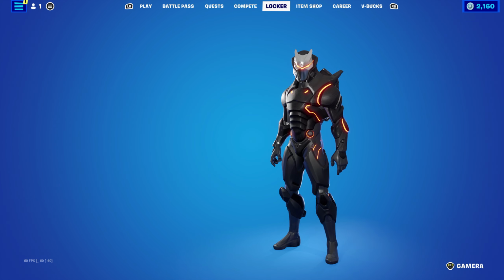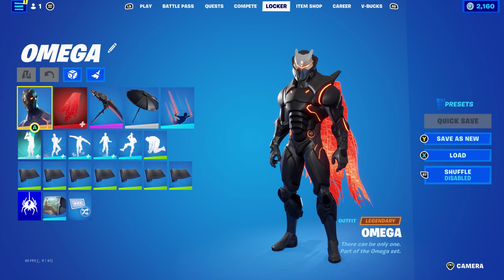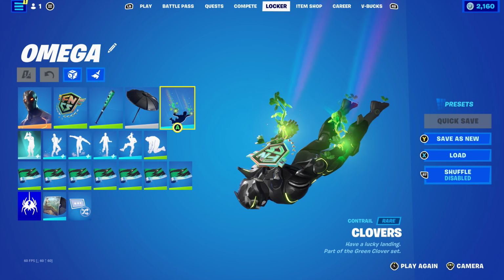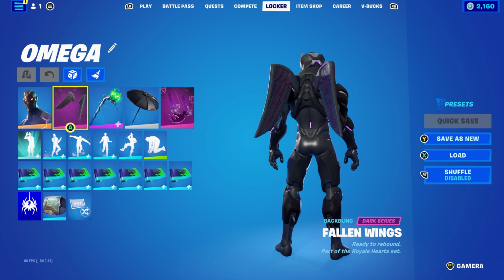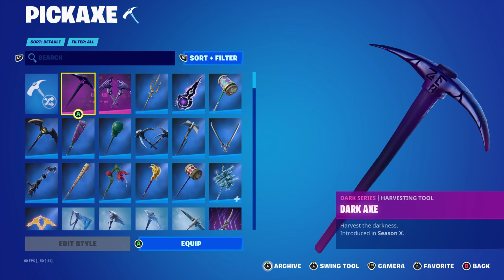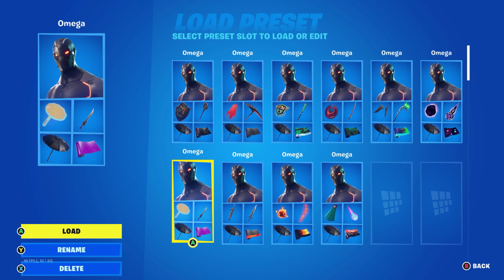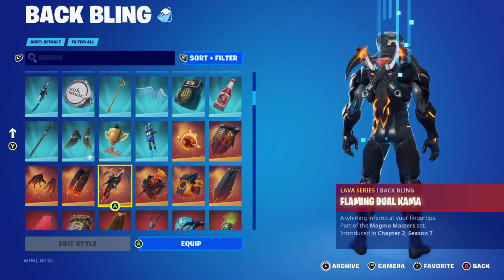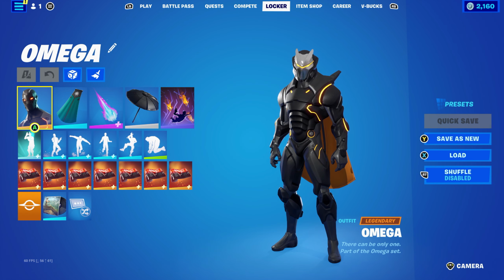Omega Skin Combos (Fortnite Battle Royale)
Hello and welcome to this video. This video is going to be Two Hundredth and seventy fourth episode of my favourite skin combos. This episodes will be Omega Skin combos which will include backblings, pickaxe, contrail and weapon wrap.